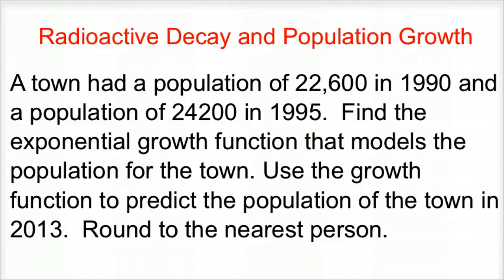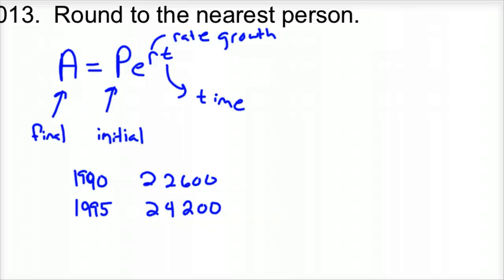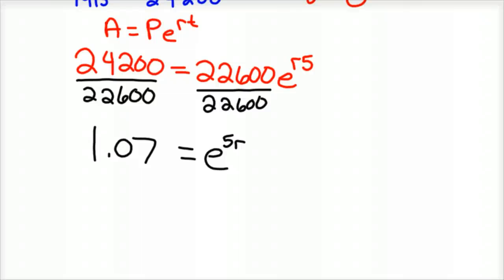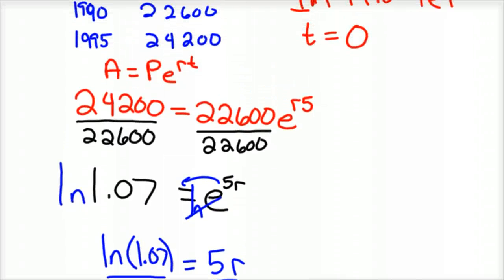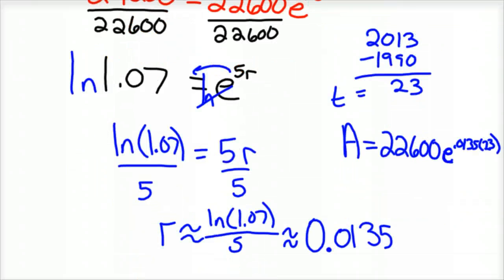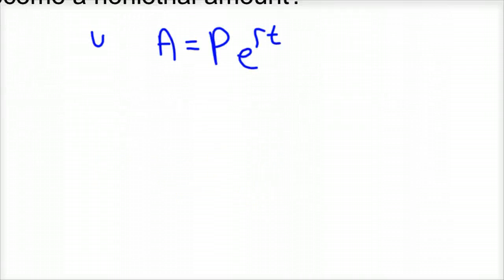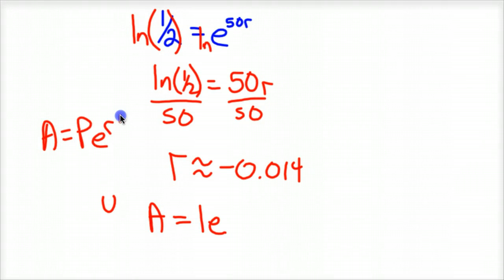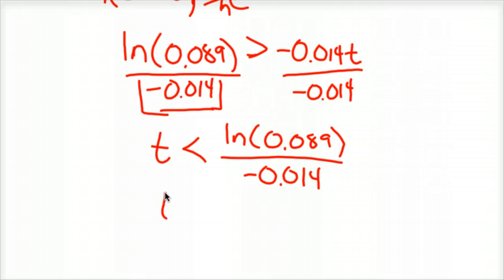Example of Radioactive Decay and Population Growth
Two common examples of exponential growth and decay.  The first one is population growth of a town.  The second example is radioactive decay of the element Polonium.